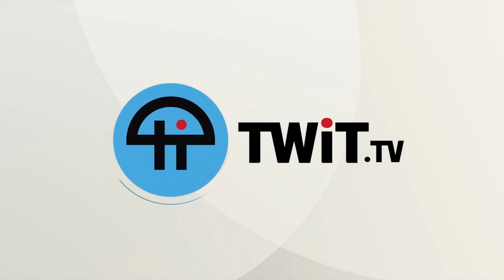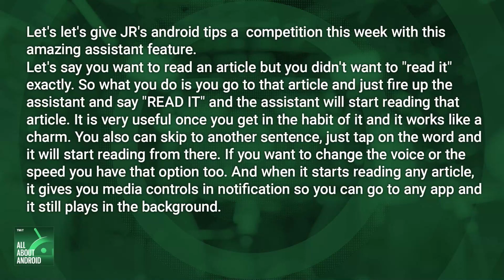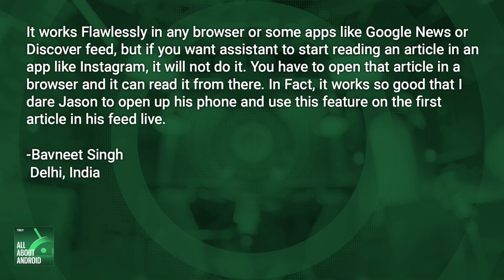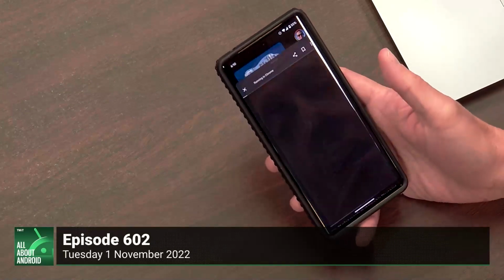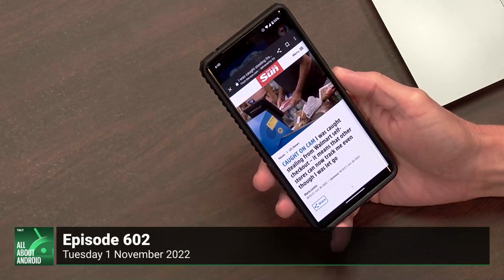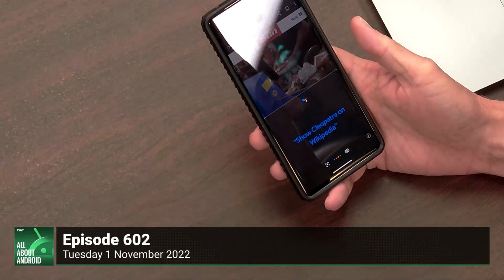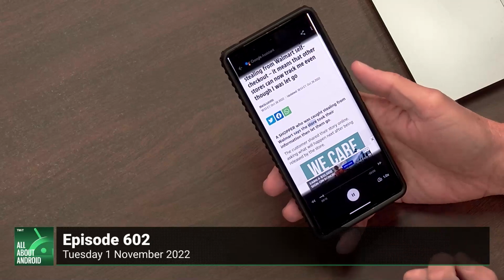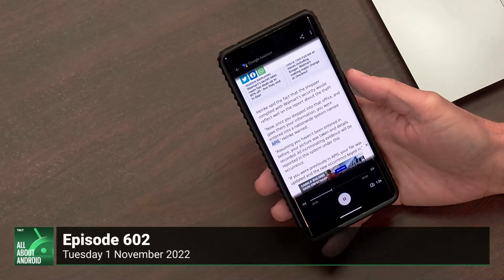Assistant Tip: Read It!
On All About Android, Jason Howell, Ron Richards, and Huyen Tue Dao read an email from a fan who shares a tip that enables Google Assistant to read any article out loud.